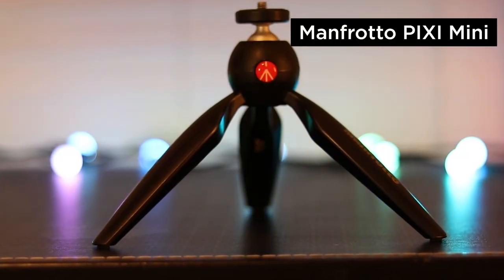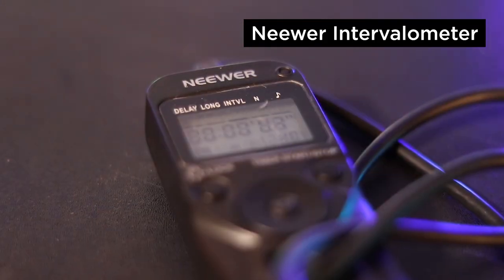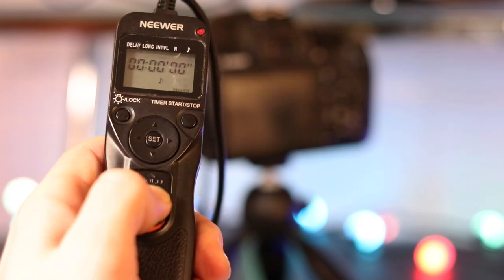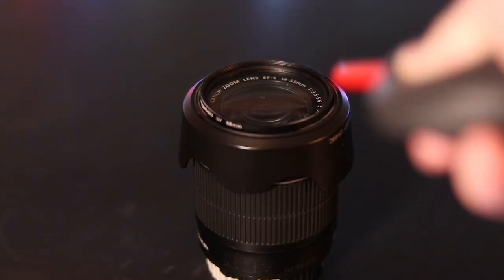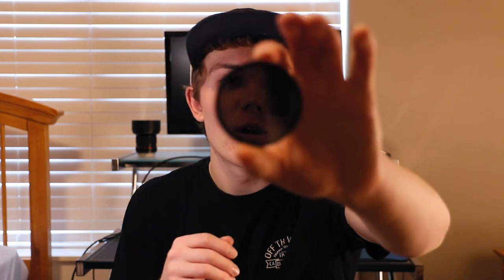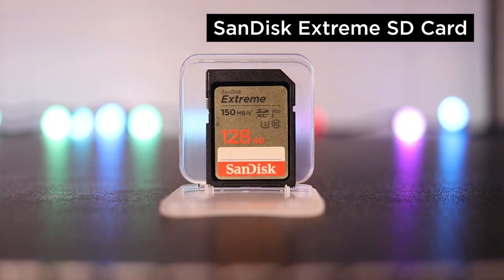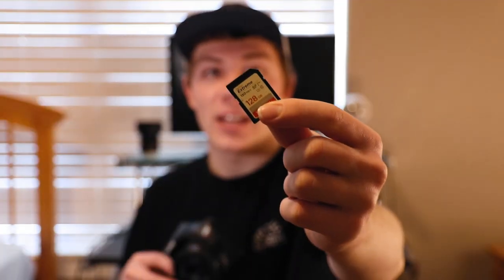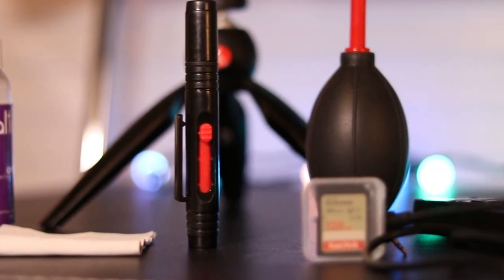5 AWESOME Photography Products UNDER $20!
5 AWESOME Photography Products For UNDER $20! These are some of my favorite tools, gadgets, and gizmos I've used to help me take photos over the past couple years (that cost less than $20). If you're on a budget but looking to upgrade you photography gear, definitely take a look at some of these (links down below)!

🎵Where I get music & sound effects for my videos. Sign up for a free 30-day trial

📸My Camera Gear:
Main Camera (Full-Frame Mirrorless)
Secondary Camera (Canon 80D)
Action Camera
Favorite SD Card (Sandisk Extreme)
Vlogging Lens
Favorite Lens
Astrophotography Lens
Portrait Lens
Telephoto Lens
Camera Microphone
Desktop Microphone
Favorite Light kit
Video ND Filter
Main Vlogging Tripod
Travel Tripod
Camera Stabilizer 3-Axis Gimbal
Dope Backpack (USA GEAR SLR Bag)

🔷My Instagram: This is where I post all the photos I'm most proud of! BUT if you have questions about photography, business, life, etc. this is also a great place to direct message me, I'm always down to talk!